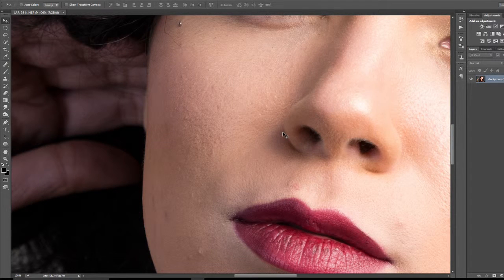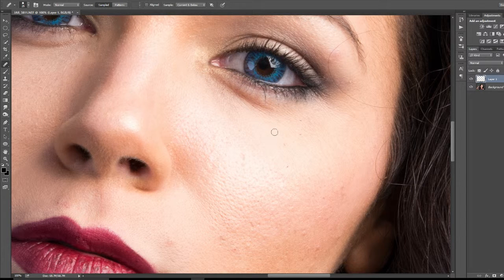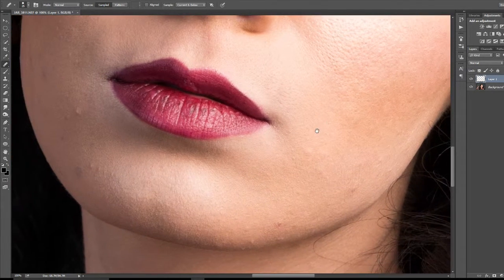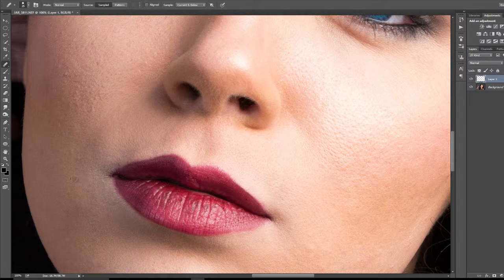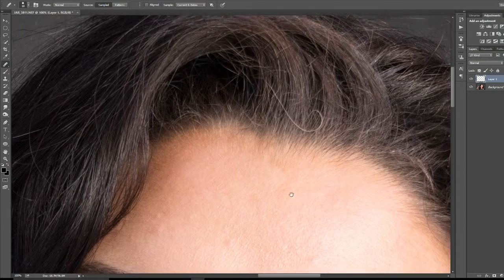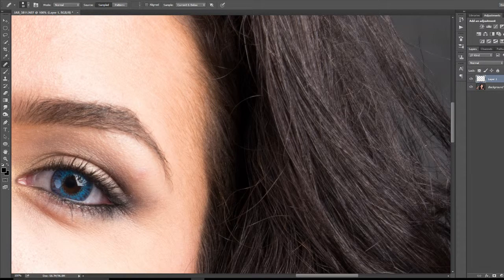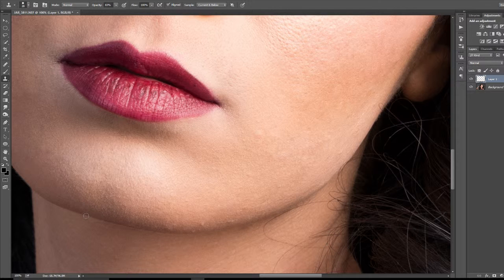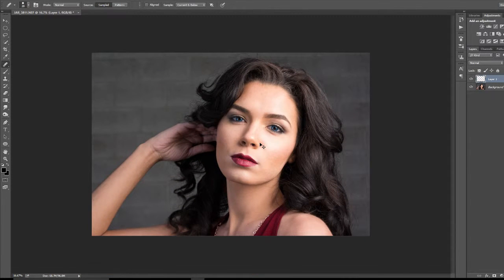Healing Brush Tool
My first attempt at a screen recording. So in this video I show you my method for using the healing brush tool in Photoshop CC to retouch a headshot.  Removing unwanted blemishes and enhancing the look of the skin.